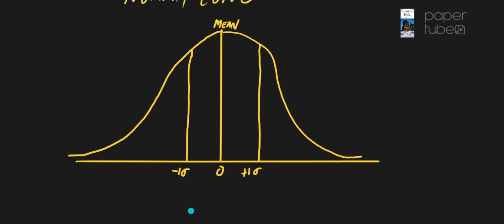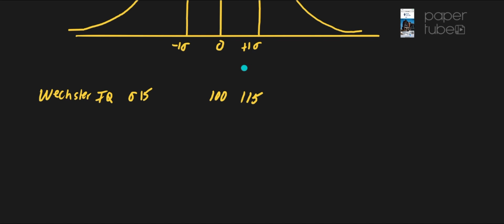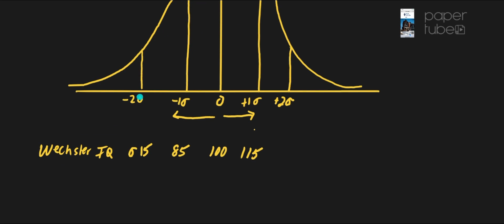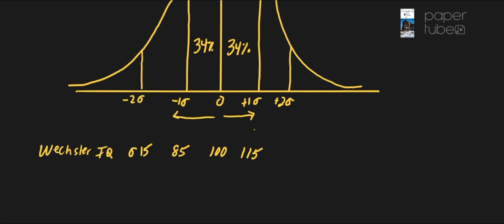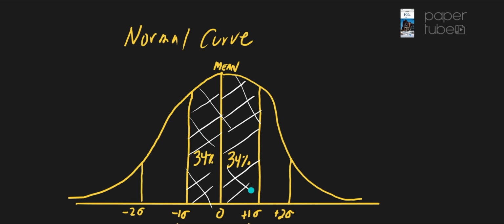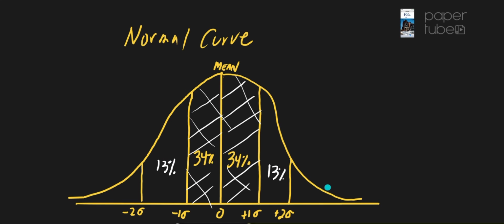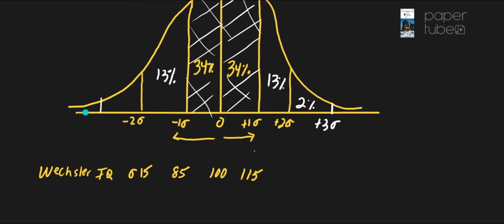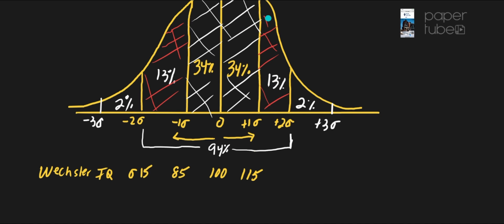Understanding the Normal Curve